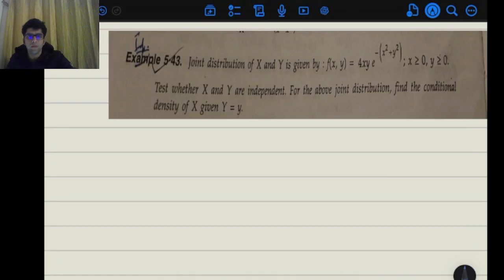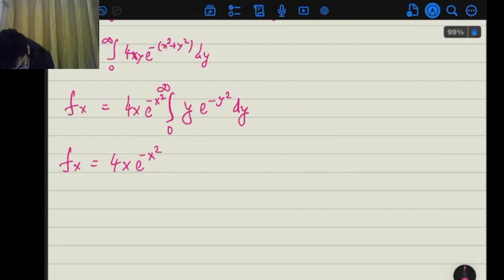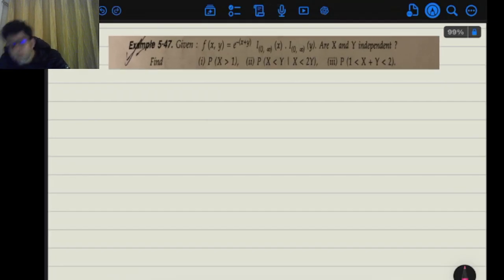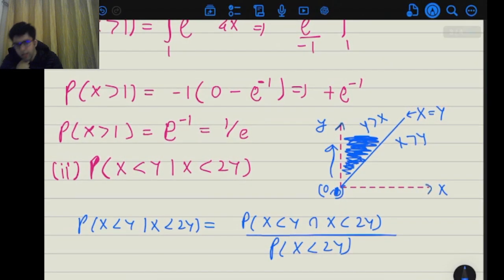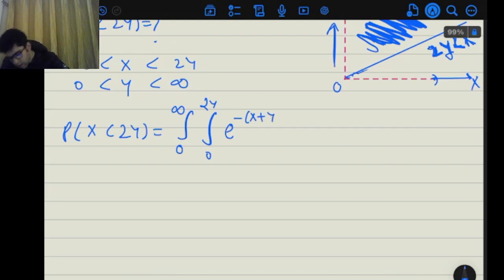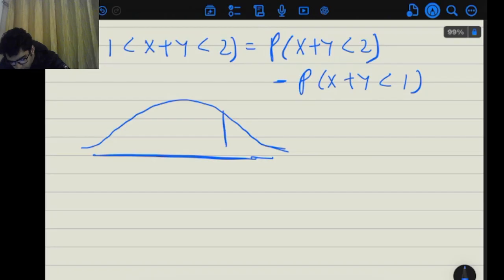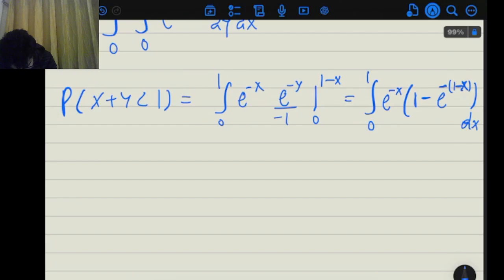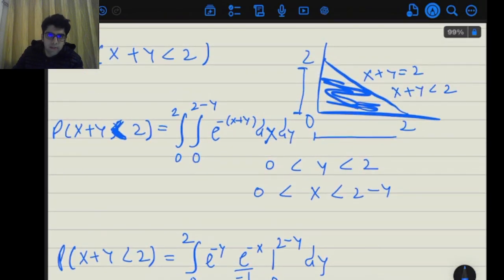Joint Continuous Random Variables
Hey guys , in this video I solve some more questions covering conditional probabilities and density functions . You can find the link of my working below .
1:39  Question 1
15:52 Question 2